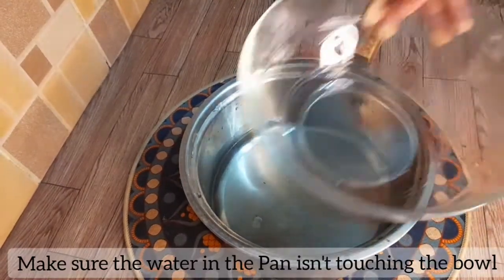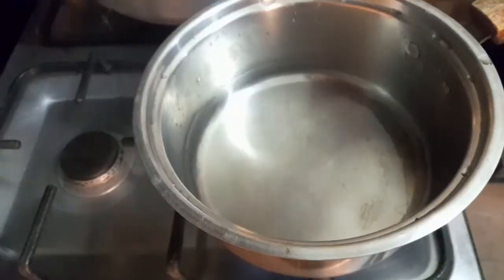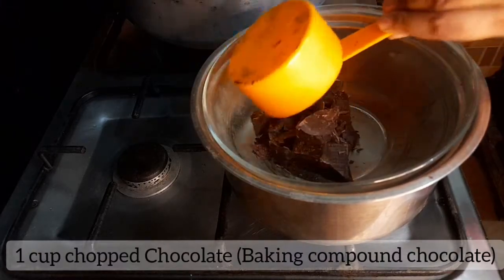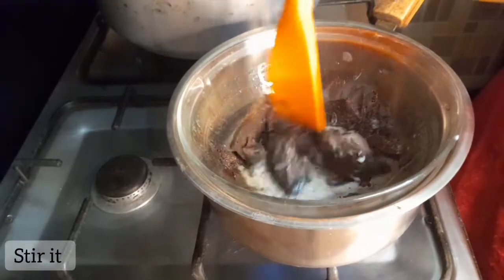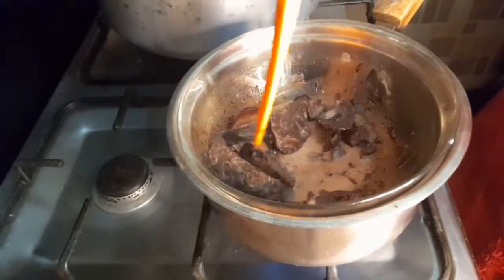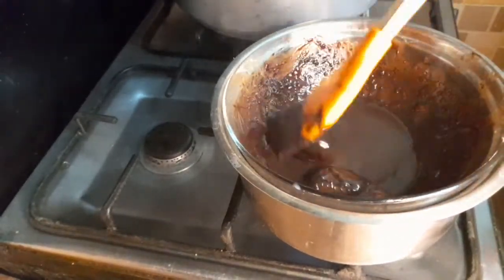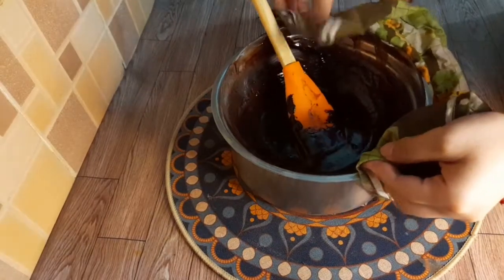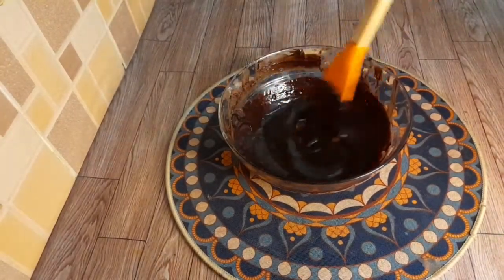How to Melt Chocolate | Melt Chocolate By Double Boiler Method | Chocolate Ganache |Perfect Taste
Today i am sharing all tips and tricks for How to Melt Chocolate. We melt the chocolate by using the double boiler method. Basically fill the sauce pan with water place another heat safe bowl over it. Make sure the water on the bottom pot don't touches the upper pot. As the water heats up and steam is released, the steam stays trapped between two pots and the chocolate melts.